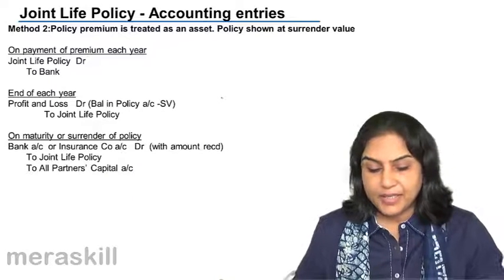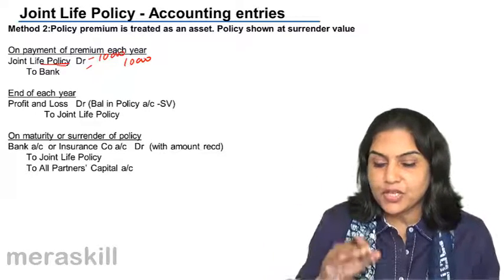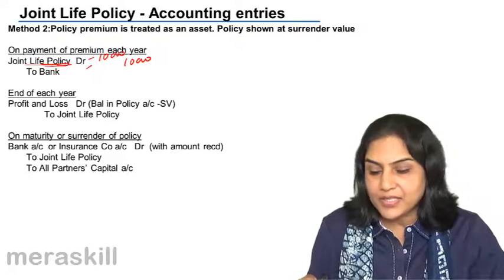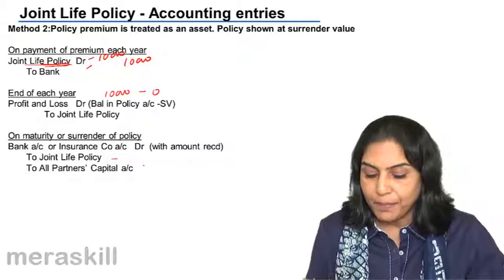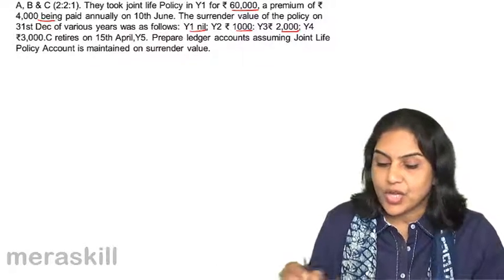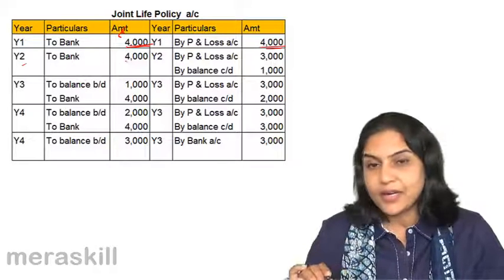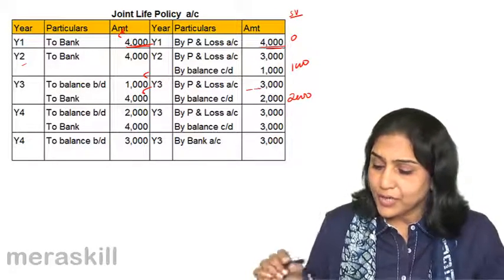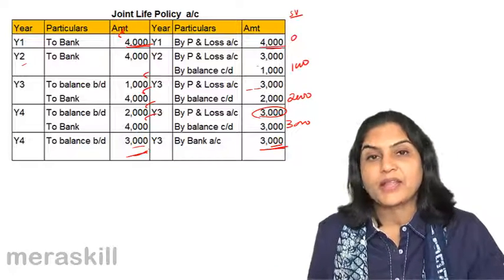What is Joint Life Policies Method 2 | Retirement of a Partner | CA CPT | CS & CMA Foundation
What is Joint Life Policies Method 2, Learn Partnership Accounts. We have covered Admission of Partner, Retirement of a Partner and Death of Partner.For Details